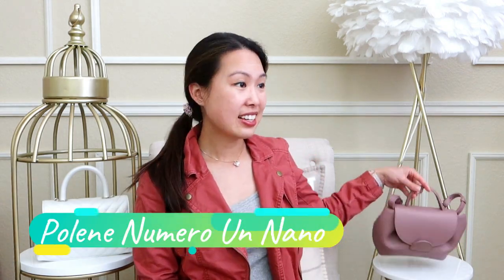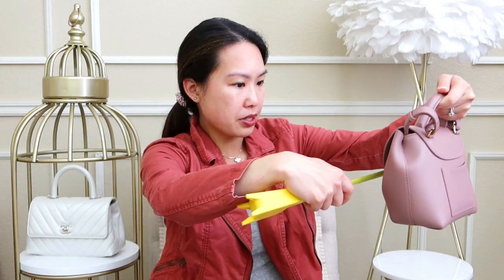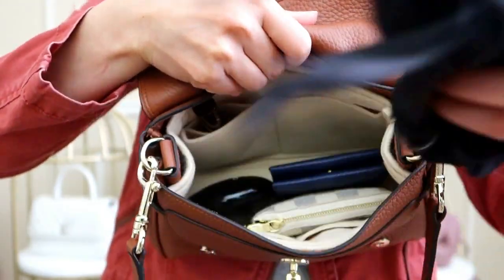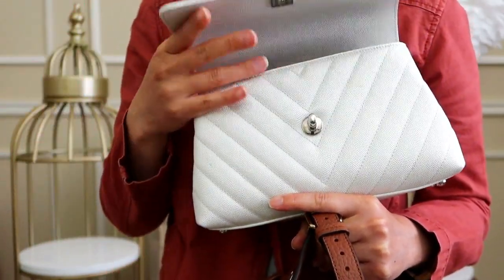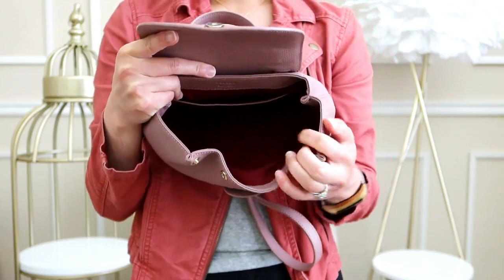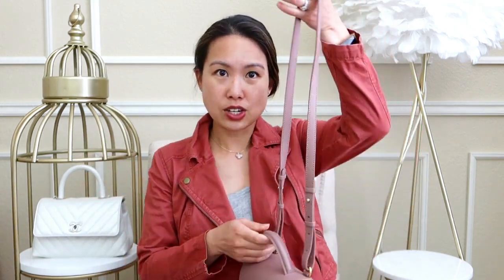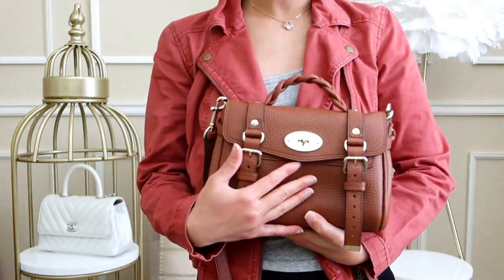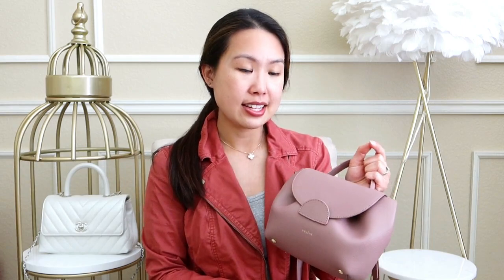Comparison polene no 1 nano chanel mini coco handle mulberry mini alexa 210627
I have gotten requests to compare the popular Chanel Mini Coco Handle and the Polene No 1 Nano. The Mulberry Mini Alexa is also a current favorite and similar in specs. With Chanel 21A, 21B, and 21K collections coming out with more Mini Coco handles, I thought it would be good to compare it with other similar bags so you can get an idea if you want to grab one of these in the next few months.

Timestamps
Dimensions = 2:28
What fits = 4:15
Ways to wear = 12:05
Styling = 14:17
Mod shots = 16:09
Price = 16:26

Thanks to loveisicecream and others for the request!

Wave card holder (less than $150!)

If you want my exact dimension, let them know you want the same one that Angeleyn/Emily got for her Mulberry mini Alexa.
Otherwise, the dimensions that I provided them was: length is 8.25", the height is 5", the width goes from 3" at bottom to 1.5" at top.

Rothy's shoes on sale!

What I am wearing:
Rust moto blazer: old